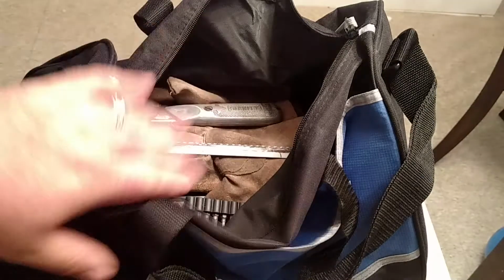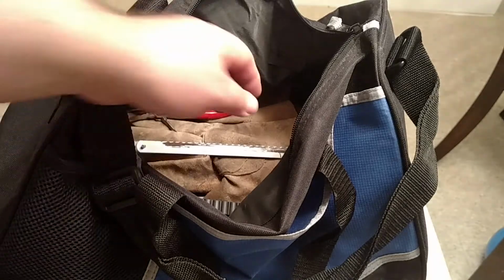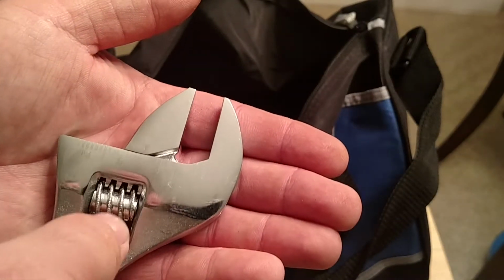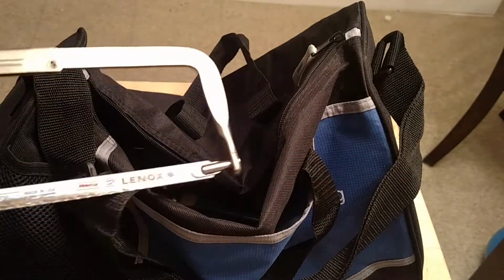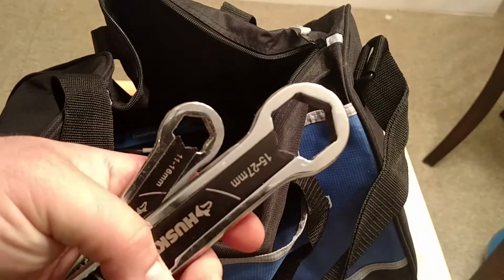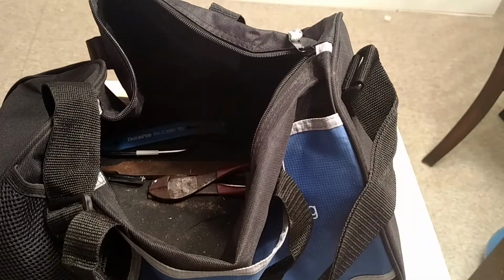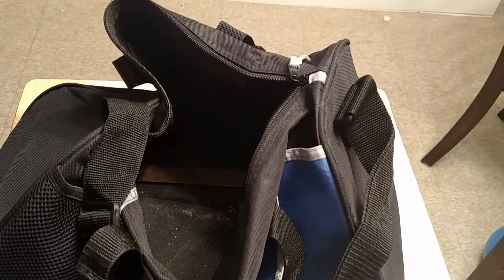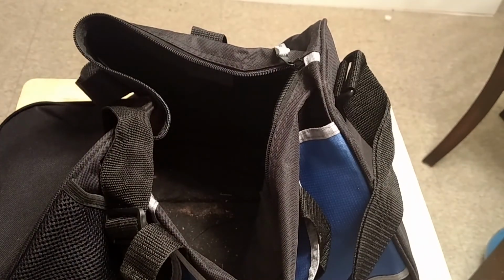A bug out / shtf tool kit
I put together a tool kit you can keep near your bug out bag for shtf